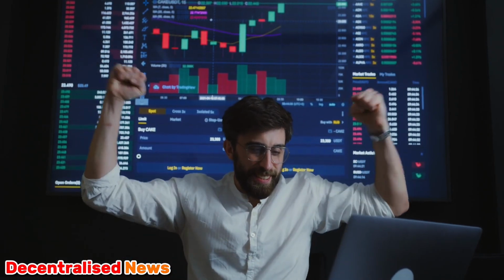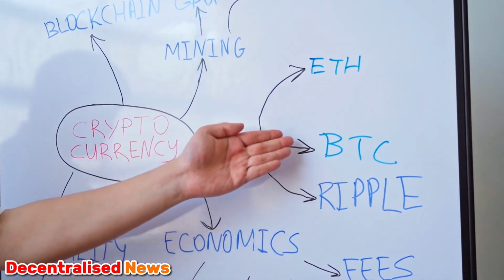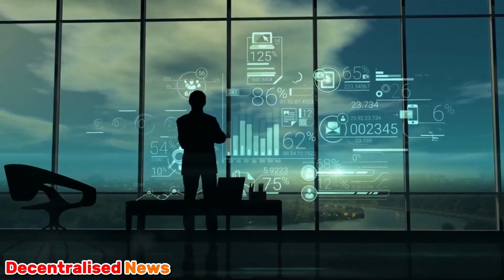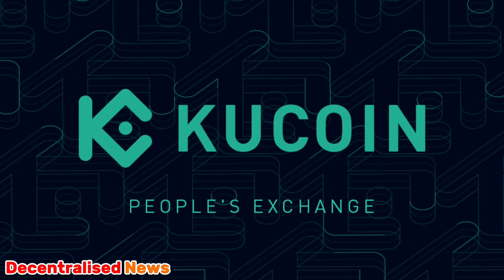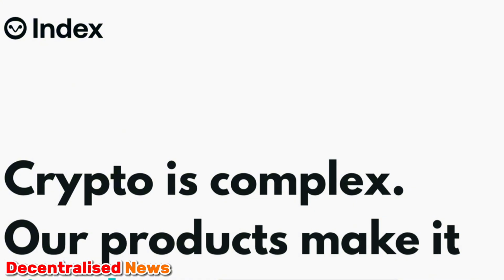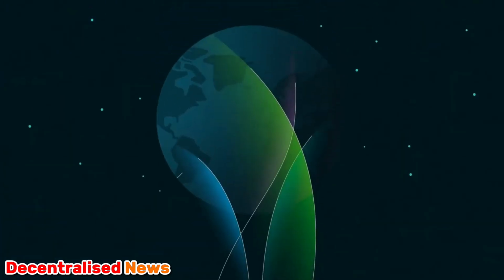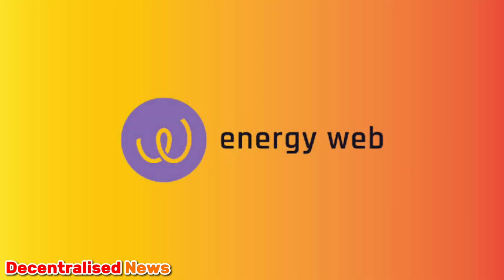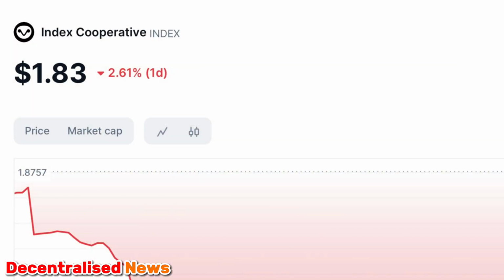Top Cryptocurrencies Under $5💰 Ready to Explode🔥🚀 Smart Investing🌟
🚀 Welcome to our latest video re: Budget-friendly Crypto Picks & Top Coins Poised for Explosive Growth, where we dive deep into the exciting world of cryptocurrencies, focusing on three exceptional coins and tokens priced under $5 with massive potential! 🌟

In this video, we'll cover:

Energy Web Token ($EWT): Discover how this token is pioneering a sustainable energy future. We explore its origins, strategic partnerships, and the innovative Energy Web Chain and Decentralized Operating System. 🌍

Index Coop ($INDEX): Get insights into the world of decentralized finance (DeFi) through the Index Coop. Learn about their cutting-edge DeFi products, the role of the $INDEX token in governance, and their backing by industry giants. 💹

Notional Finance ($NOTE): Understand how Notional is revolutionizing fixed-rate crypto transactions with its unique fCash concept. We'll delve into how it's changing the borrowing and lending landscape in crypto. 🏦

💰 Gain expert insights into less-discussed yet highly promising cryptocurrencies.
📊 Understand key metrics and factors that make these tokens stand out in the current market.
📈 Learn about the potential high gains in the upcoming crypto market bull cycle.
💡 Get a comprehensive overview of each token's technology, market potential, and trading platforms.

Crypto enthusiasts looking for the next big investment.
Investors seeking diversification in their crypto portfolio.
Beginners wanting to understand the crypto market beyond mainstream coins.

Stand a chance to win from the COINW 20,000 Future Bonus + $1000 Airdrop Bonus Pool for our community

Read the best-selling book: TOKENIZED TRILLIONS
Also check out: BLOCKCHAIN APPLIED